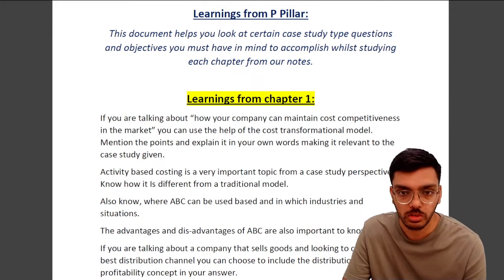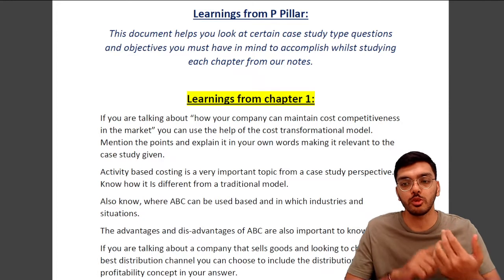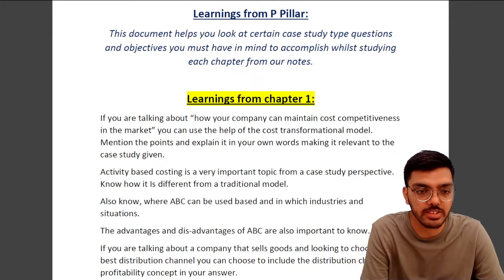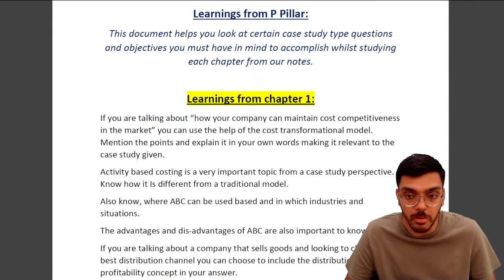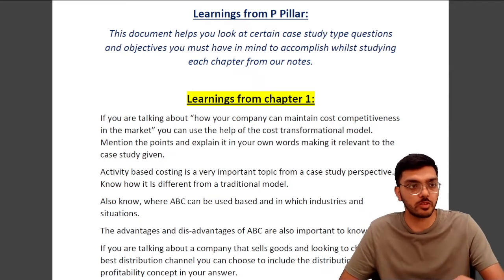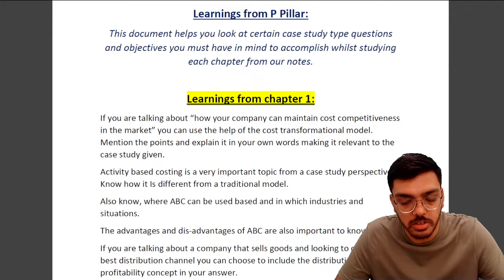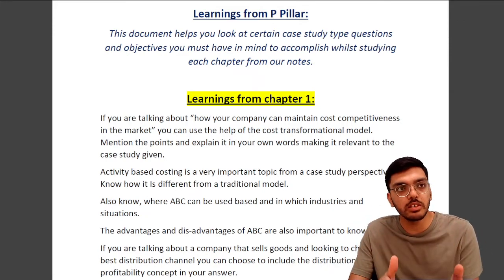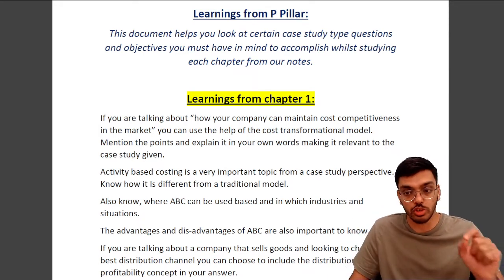MCS Aug 2022 Piping Beverages: P2 Important Study Topics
We see that many students do not understand the fundamentals of P2 Revision and the Revision Study Method. This video addresses how our study material can help you with your revision.

This video is just one sample from our full range of study videos for the Aug 2022 MCS Exam.